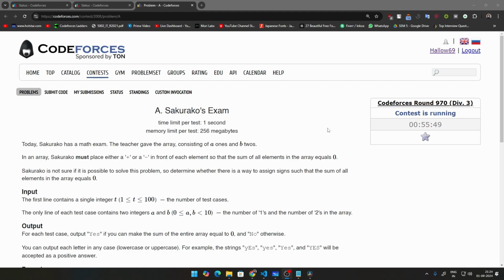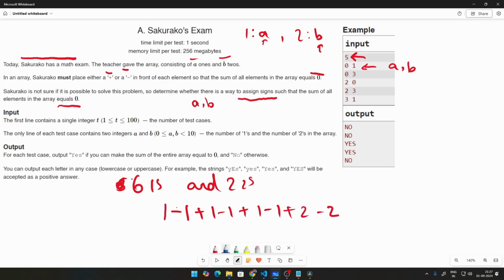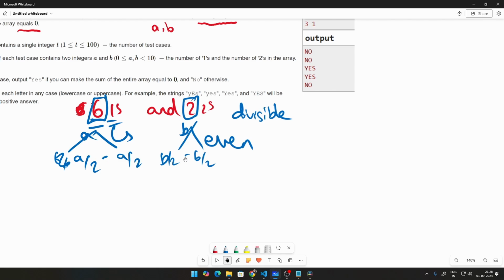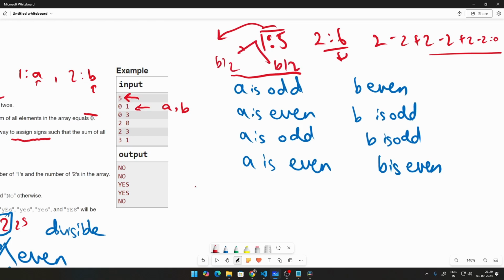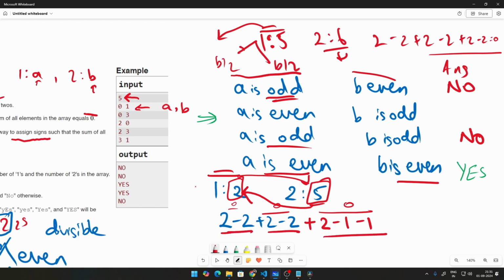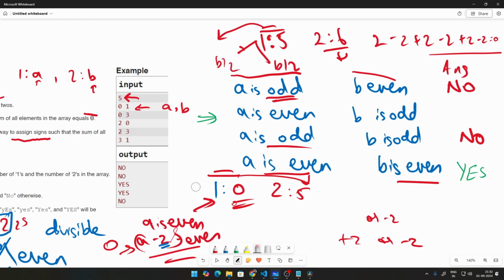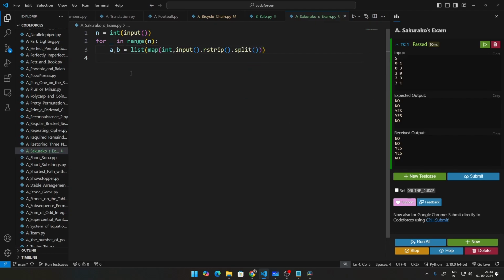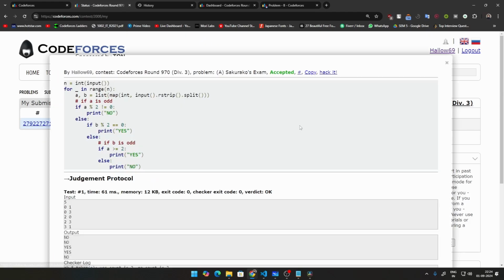2008A | Sakurako's Exam | Codeforces Round 970 | Python Solutions | Explanation + Walkthrough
In this video, I solve the Codeforces problem "2008A - Sakurako's Exam" using Python. I provide an in-depth explanation of the approach, step-by-step code walkthrough, and key insights to tackle this problem efficiently.